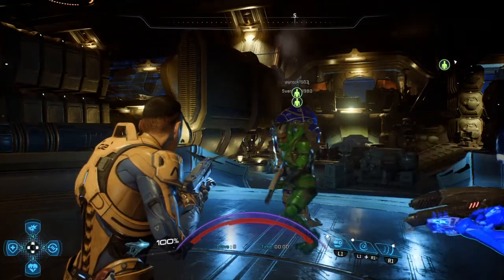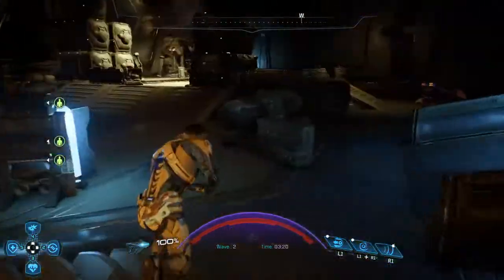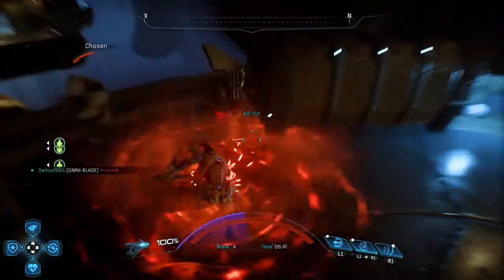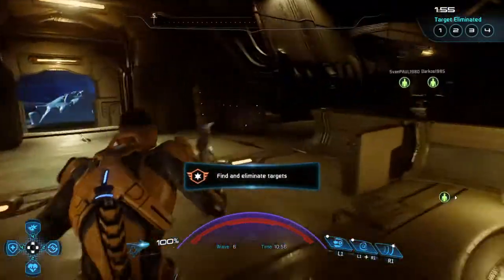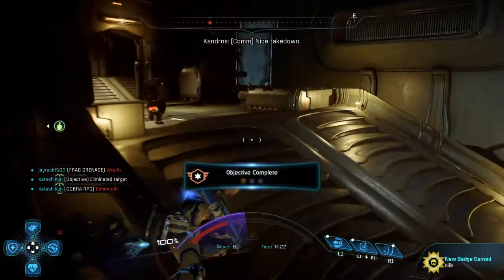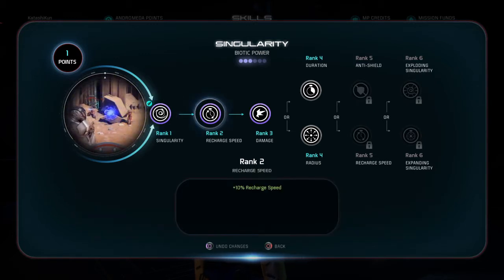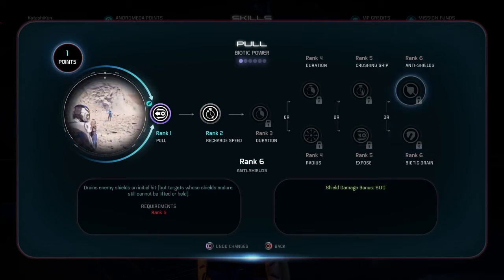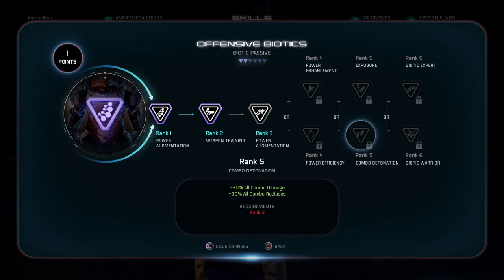| Trialing the Human Adept + Build Discussion | Mass Effect™: Andromeda Multiplayer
In this video I will be taking a look at what the Human Adept class has in store as well as how to you his powers effectively. He is a starter character but plays as if he's a rare. Interesting character with good powers to boot. Hope you guys like it. Enjoy!